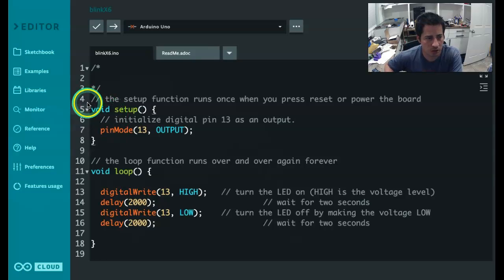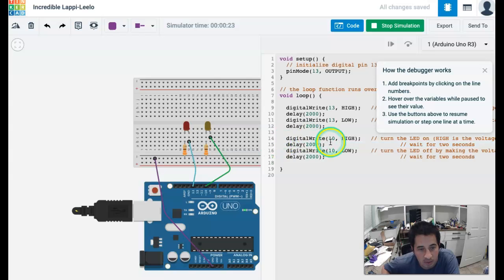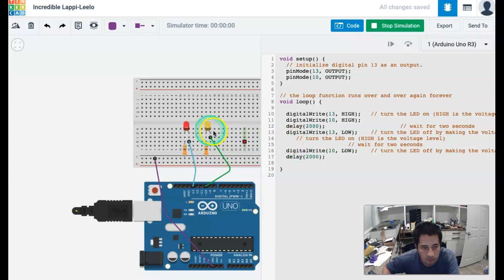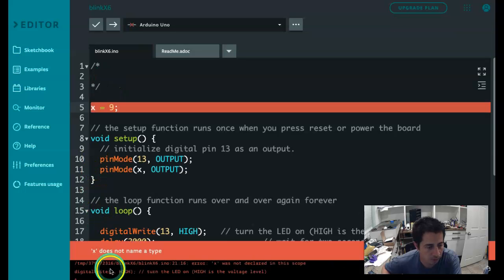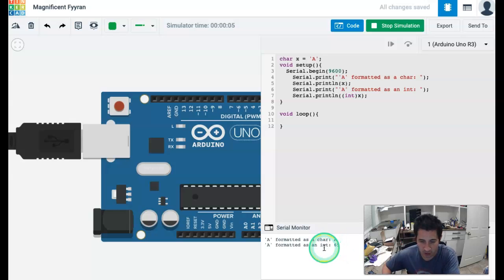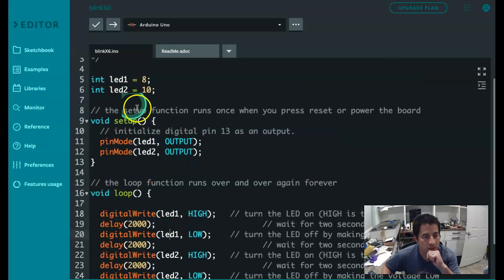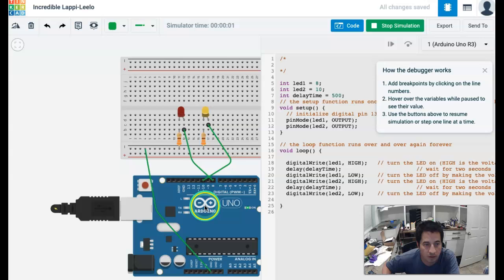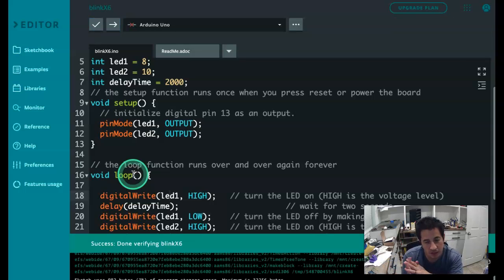4. Learning to code C/C++ with Arduino: Variables